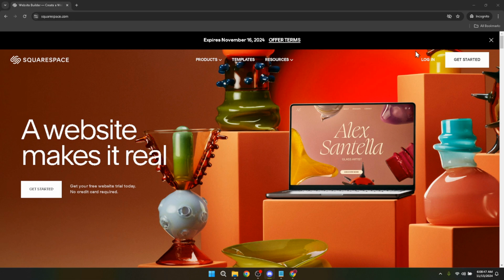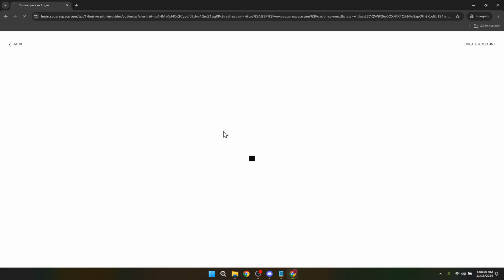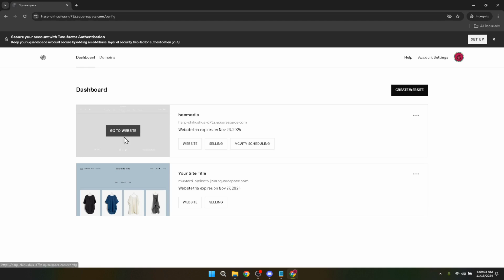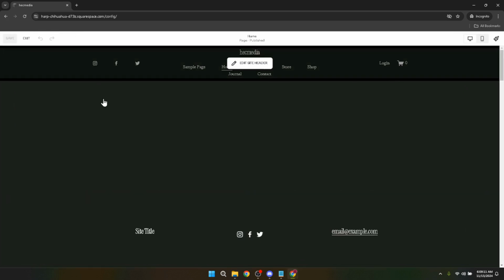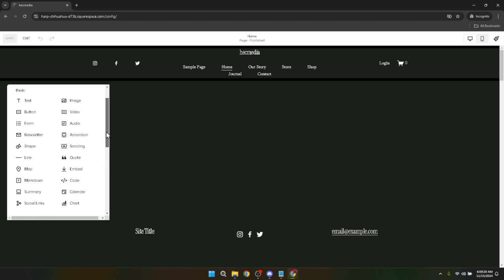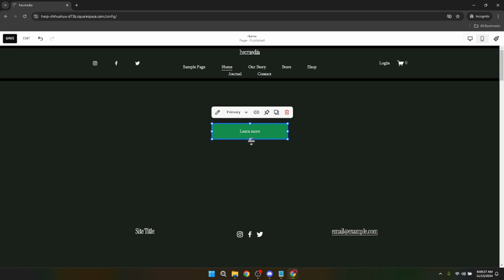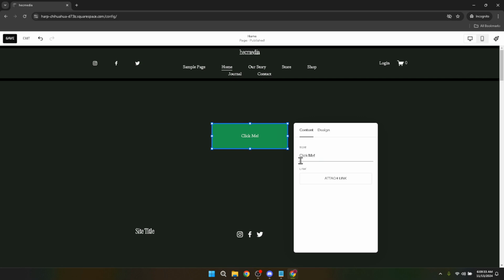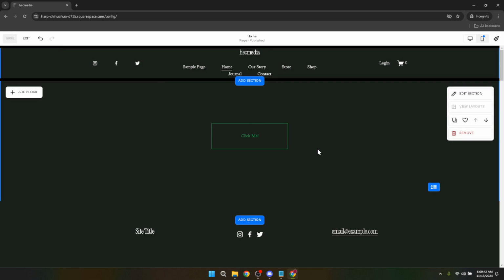How to Make a Button on Squarespace (Full 2024 Guide)